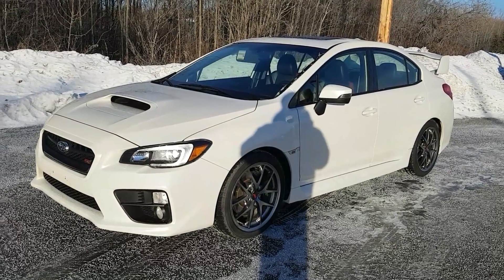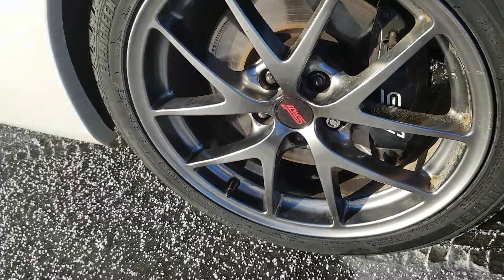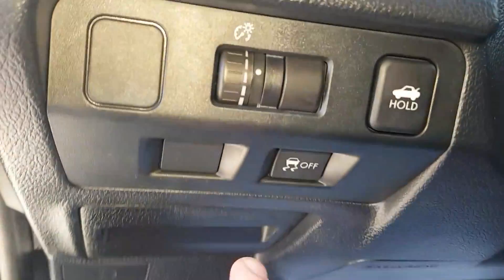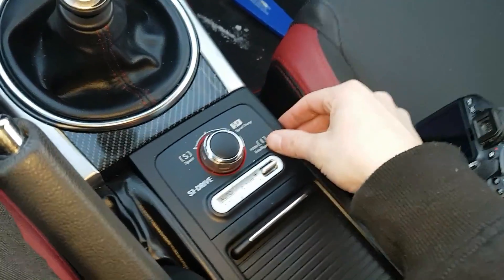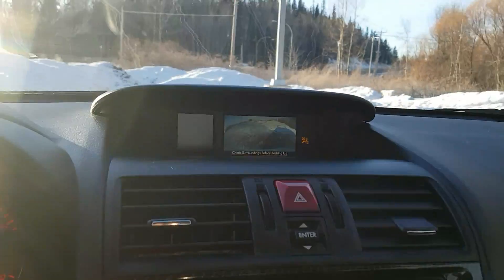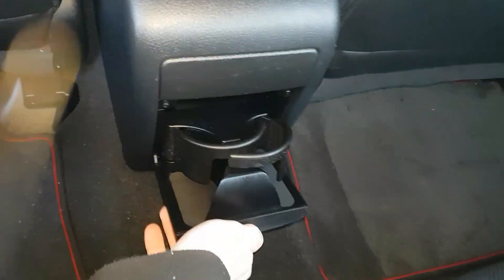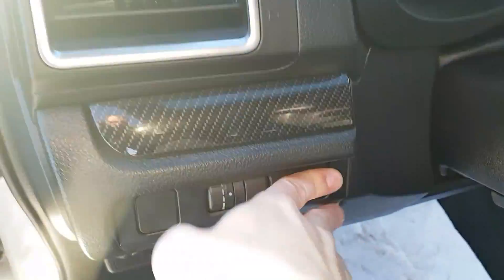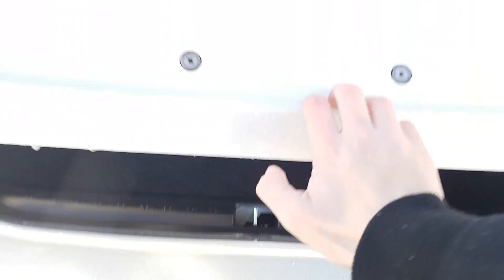2015 Subaru WRX STI| Northland Nissan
A Brief Walkthrough of The 2015 Subaru WRX STI (White) AS835467 (Video By Averry Clarke)

1995 20 Ave, Prince George, BC V2L5R7